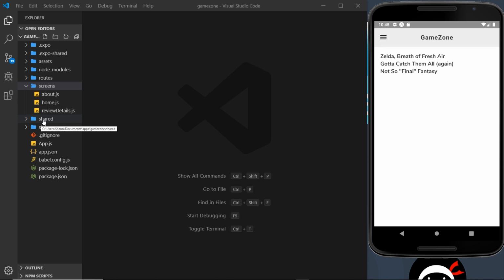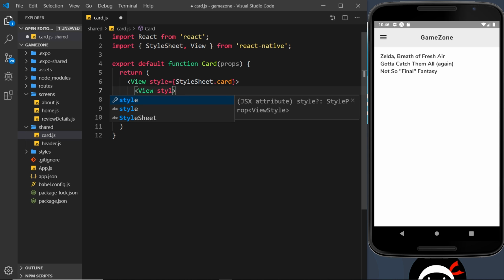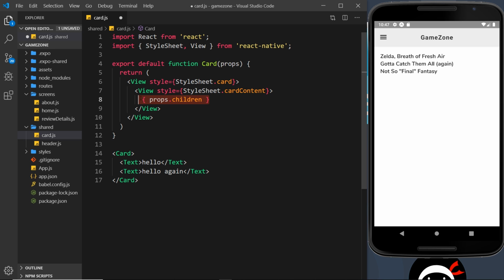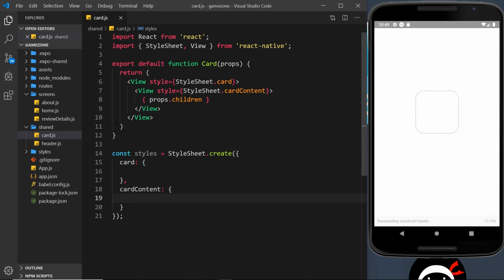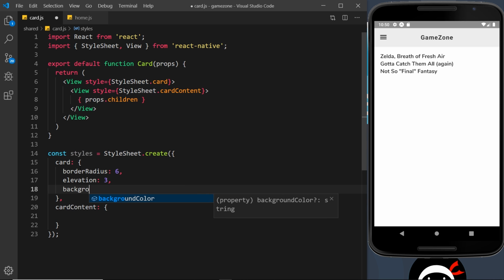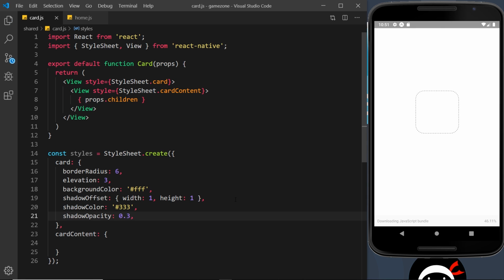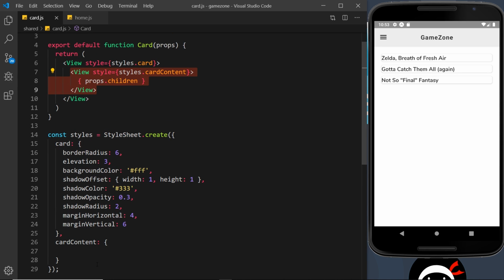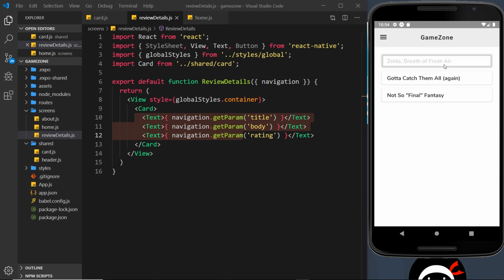React Native Tutorial #26 - Custom Card Component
Hey gang, in this React Native tutorial we'll create a custom card component for our UI.